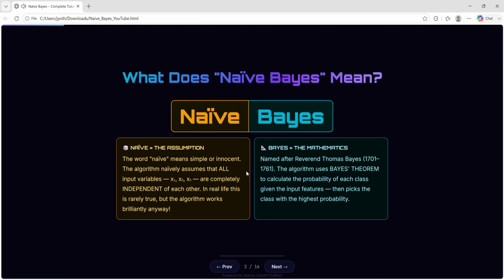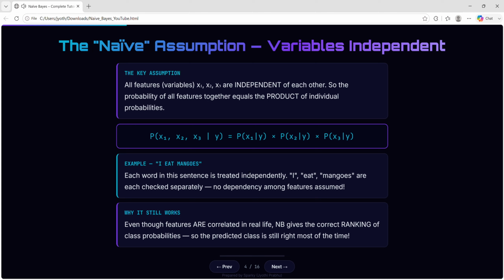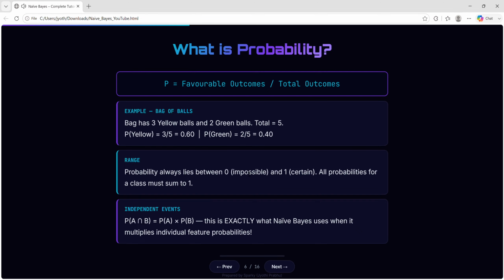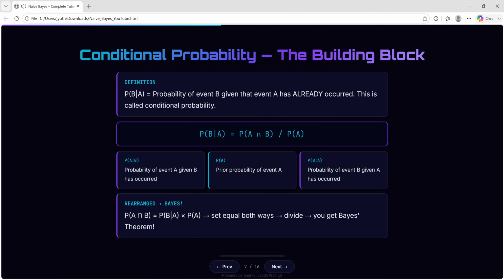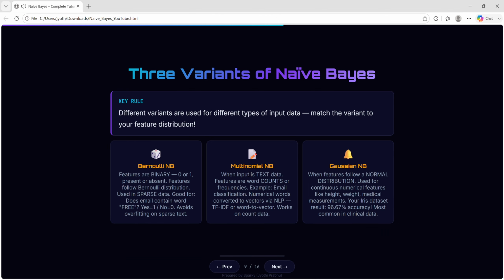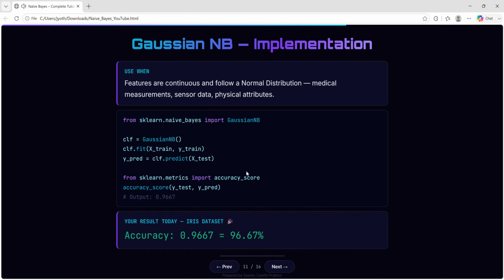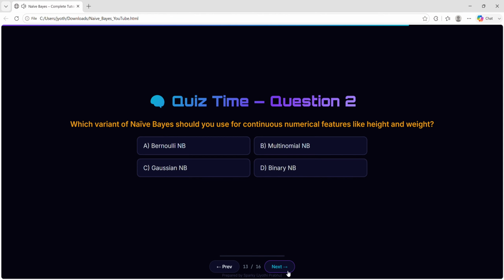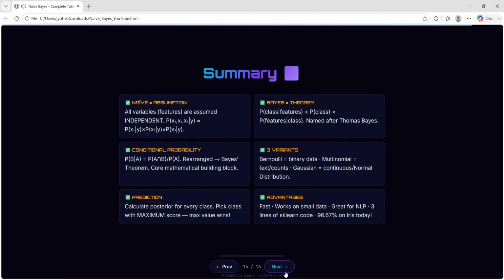Naïve Bayes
🎓 Naïve Bayes — Complete Tutorial | ML Lecture 32
In this video, I explain the Naïve Bayes classification algorithm from scratch — starting with what the NAME means, all the way to Python implementation!
📌 What you will learn:

✅ What "Naïve" means — the independence assumption (all variables treated independently!)

✅ What "Bayes" means — Bayes' Theorem explained simply

✅ Probability, Independent Events & Conditional Probability

✅ The full Naïve Bayes formula step by step

✅ All 3 variants — Bernoulli, Multinomial & Gaussian NB

✅ Step by step manual calculation (Tennis example)

✅ Gaussian NB implementation in sklearn — 96.67% accuracy on Iris dataset!
⏱ Timestamps:

0:00 Introduction

0:30 What does Naïve Bayes mean?

1:30 Bayes' Theorem explained

2:30 The Naïve independence assumption

3:30 Full NB formula

4:30 Probability refresher

5:30 Conditional Probability

6:30 Why use Naïve Bayes?

7:30 3 Variants — Bernoulli, Multinomial, Gaussian

8:30 Step by step calculation

9:30 sklearn implementation

10:30 Quiz time!

11:30 Summary
🛠 Tools used: Python · sklearn · Jupyter Notebook
🙏 Special thanks to Ajay Sir & AI friends Smarty and Claudi